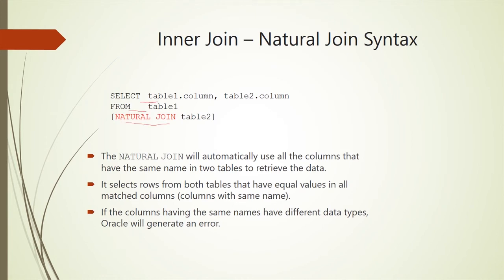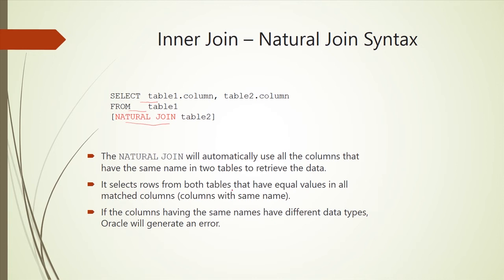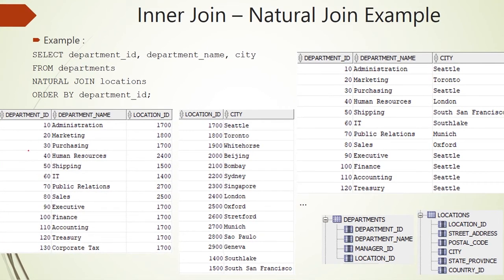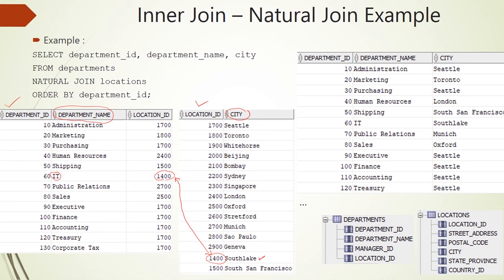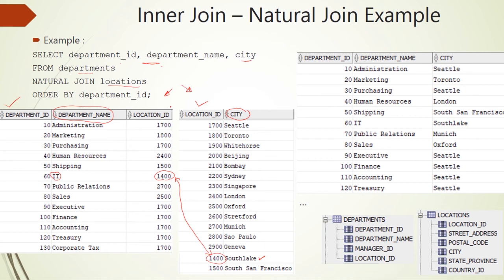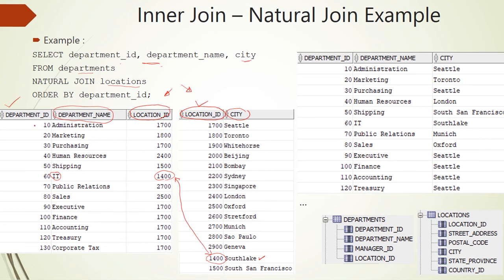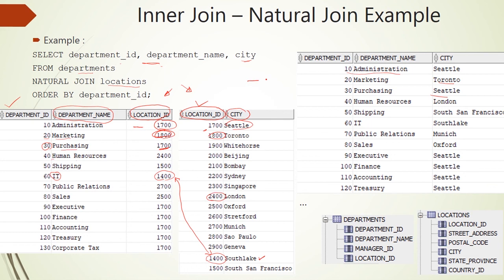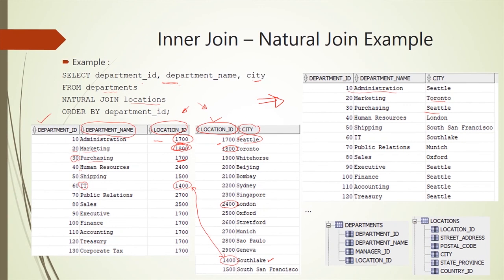Oracle SQL How to Join tables Part 2 - Lesson 60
in this lesson you will learn how to join tables together in inner join using Natural Join in oracle SQL.